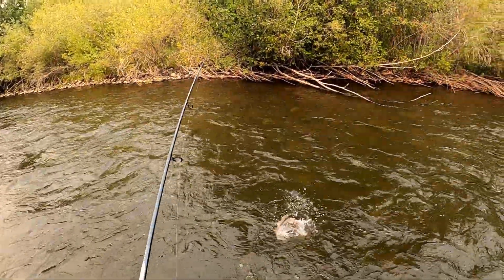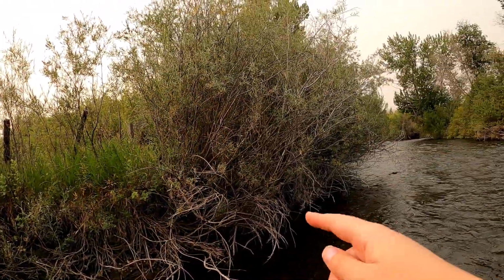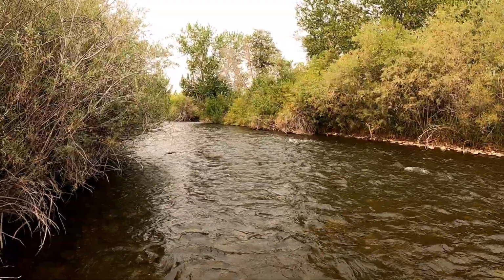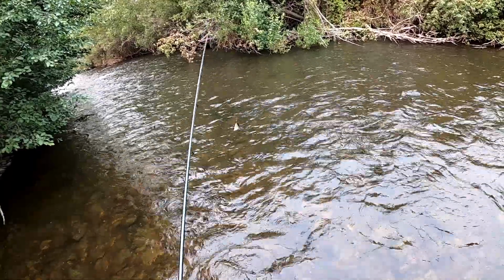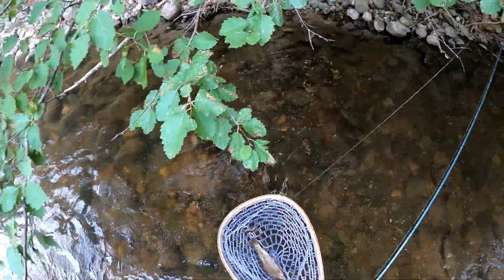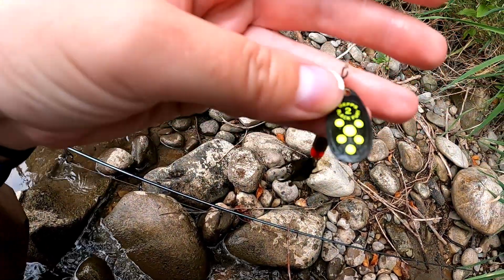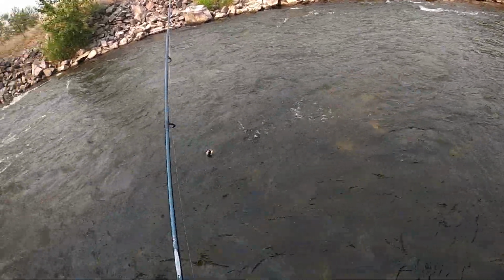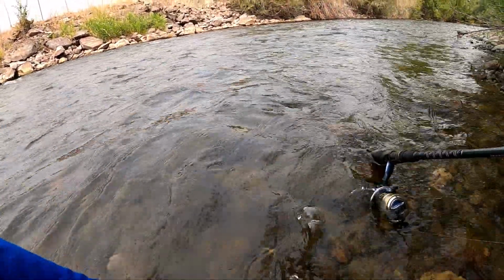CATCHING RAINBOWS IN THE LEMHI RIVER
Sarah travels to Idaho to catch some trout. After multiple days of trying fly fishing in big water she talks to some locals and gets some intell and drives around to find a public access point. This was her first time fishing this water body. Some great underwater releases are caught on camera and all fish were caught and released.